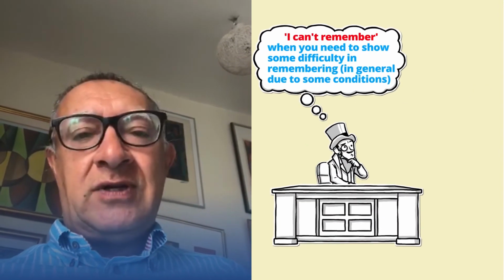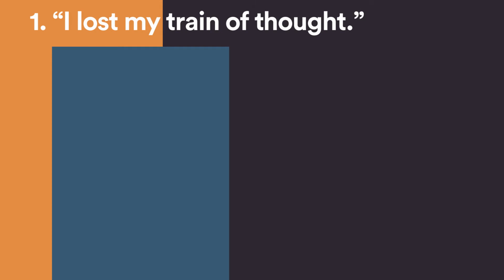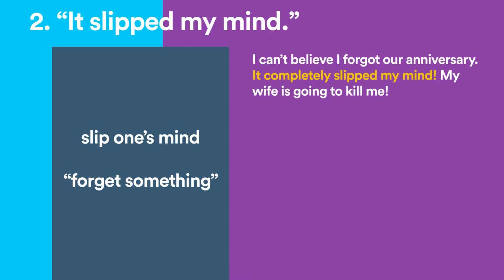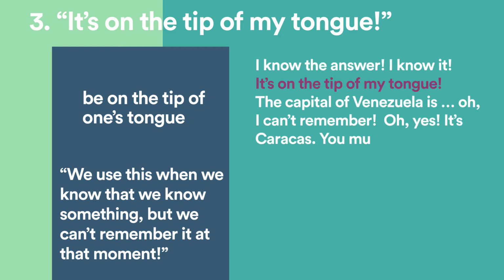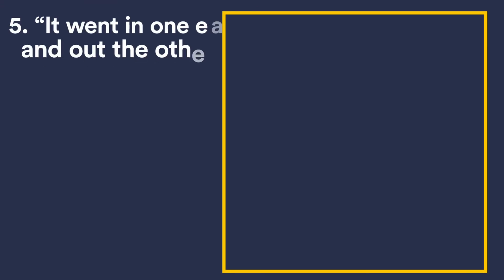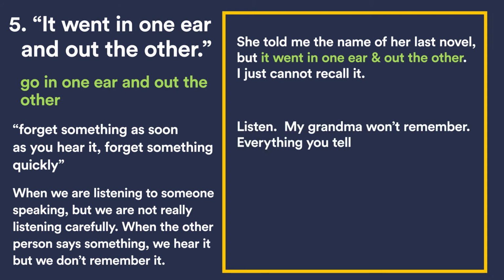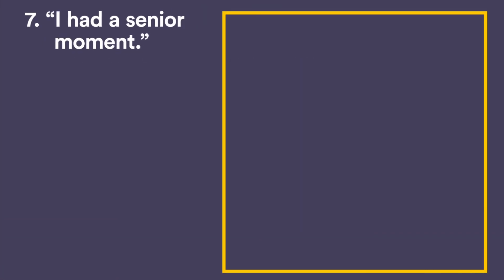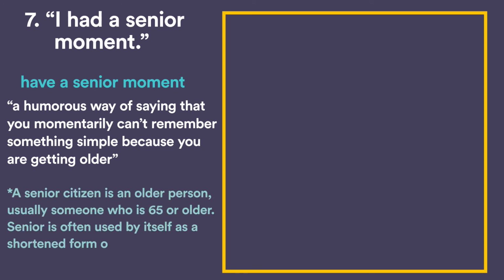Learn English: Top Phrases in English to sound like Native Speakers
Learn English with this video and speak like a native speaker. I am going to talk about top phrases in English that would help you to sound like native speakers. I will give you an idea of when to use certain phrases and it will help you understand what native speakers are saying.